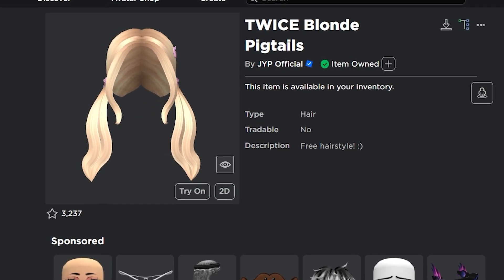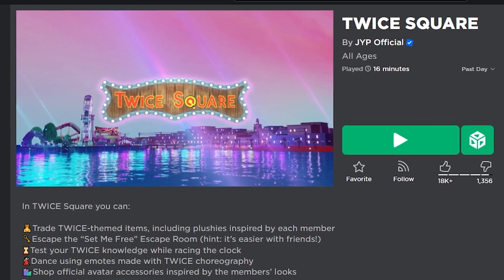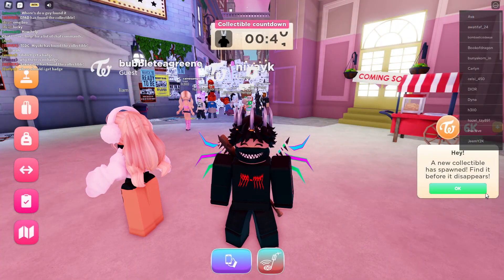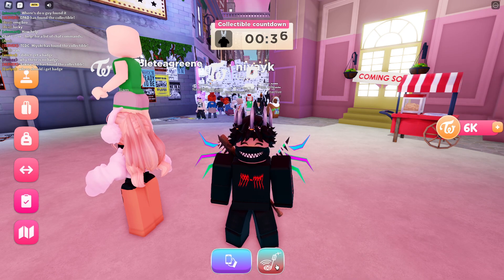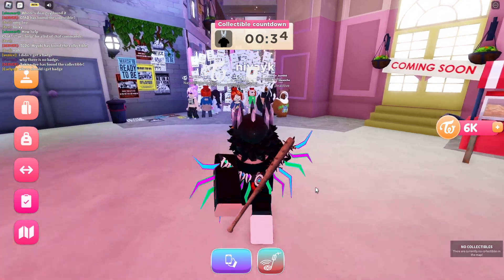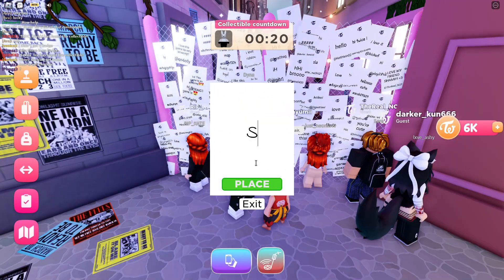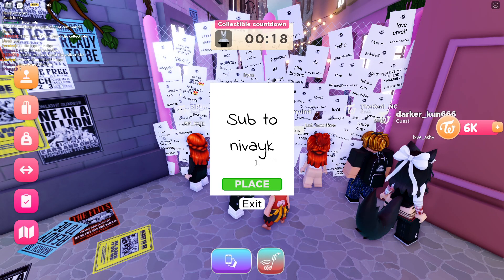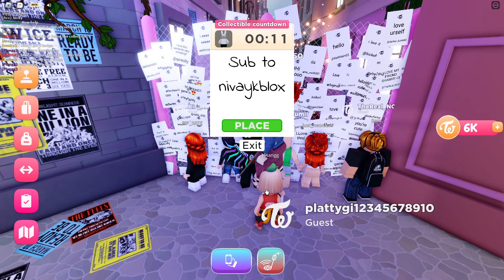FREE ROBLOX ACCESSORY - How to get TWICE Blonde Pigtails in TWICE SQUARE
I'll be showing you how to get the TWICE Blonde Pigtails in TWICE Square on Roblox!

Experience 🎮

Game Item💯

What is Roblox? Hmm... I believe the reason I enjoy so many various games is that playing Roblox makes my brain feel good. More fun is had!